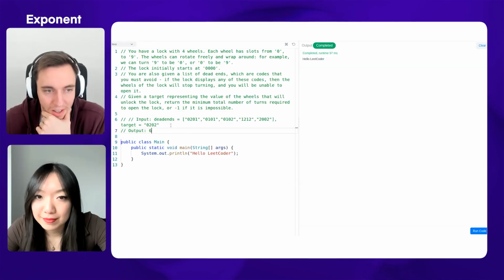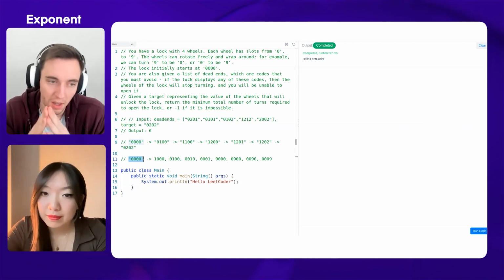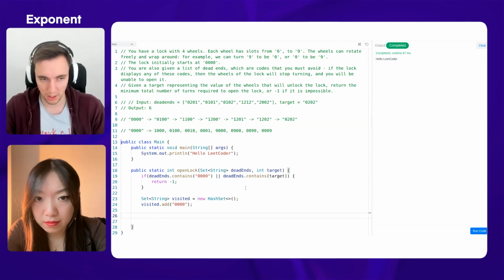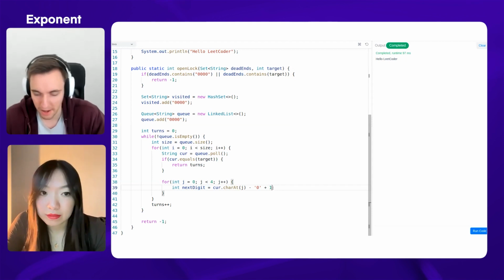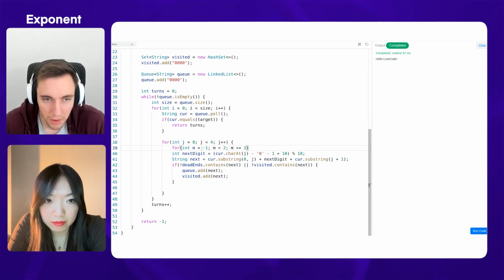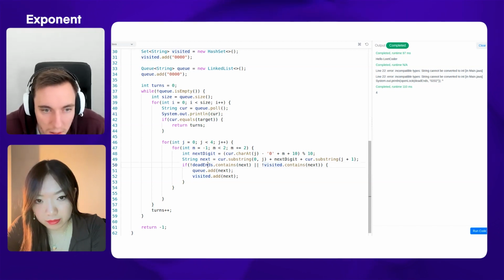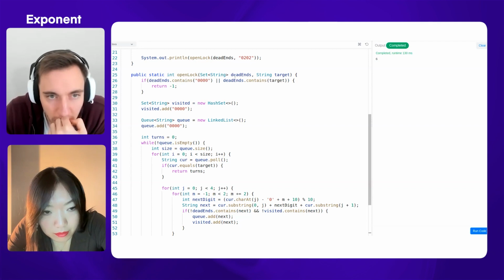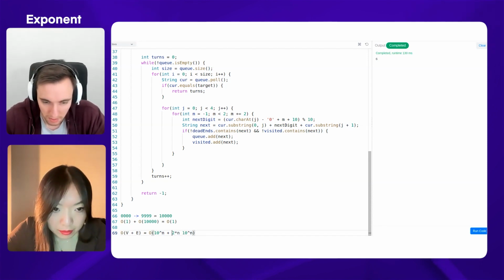Chatdesk Software Engineering Mock Interview: Open the Lock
Don't leave your software engineering career to chance. Sign up for Exponent's SWE interview course today

Watch a Chatdesk Software Engineer demonstrate how to calculate the minimum number of turns required to open a lock. They discuss how to avoid dead ends and determine if it is impossible to open the lock. Learn how to solve this coding challenge.

Chapters -
00:00 - Question
00:37 - Answer
06:18 - Coding
18:41 - Test cases
25:53 - Run time complexity
31:39 - Interview analysis